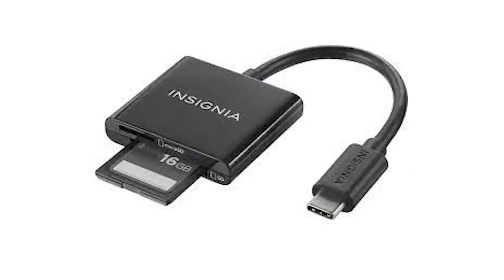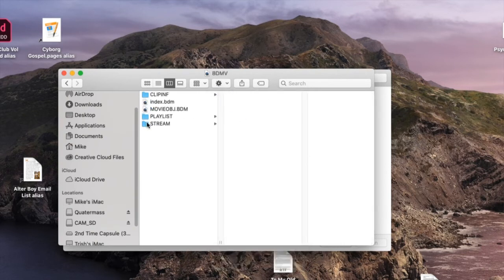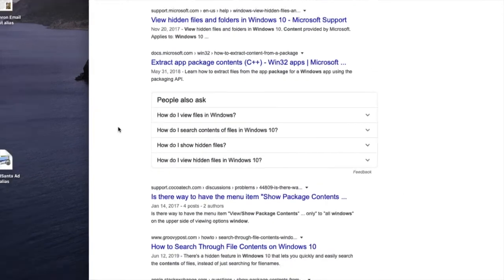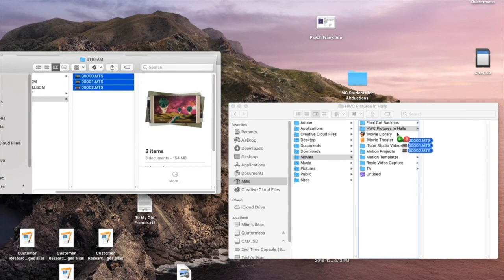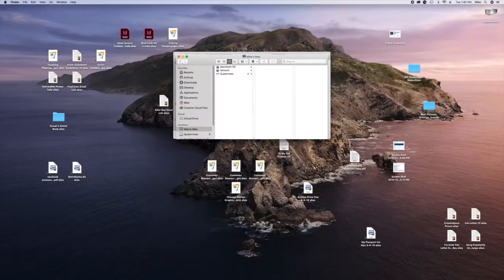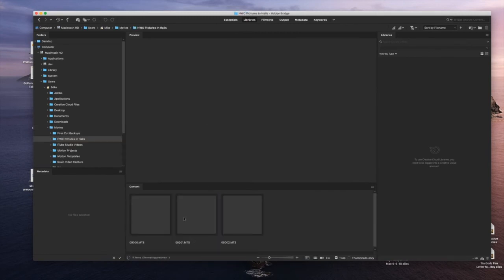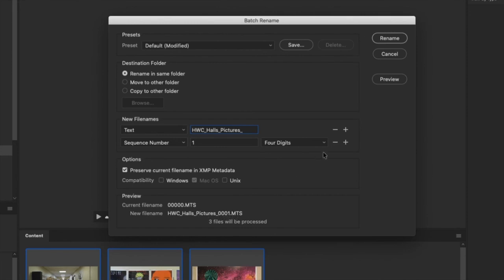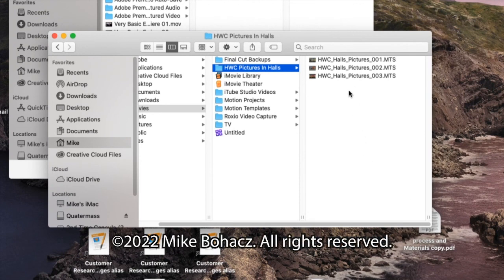Copying AVCHD Video Footage from an SD Card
Here's how to copy your AVCHD (Advanced Video Coding High Definition) video footage from a Secure Digital (SD) memory card to your work hard drive. Also included is how to use Adobe Bridge (2020) to rename the multiple movie clip files to something more useful.